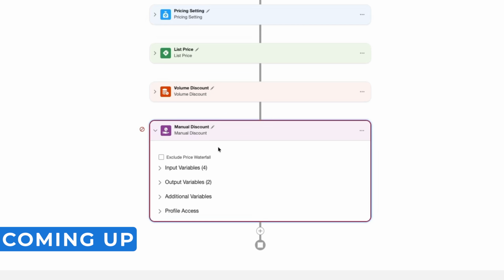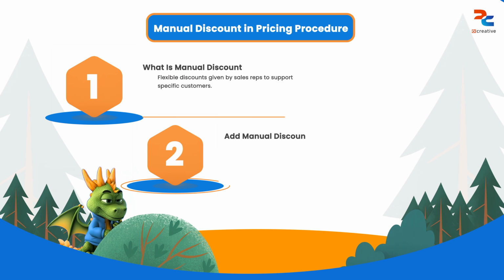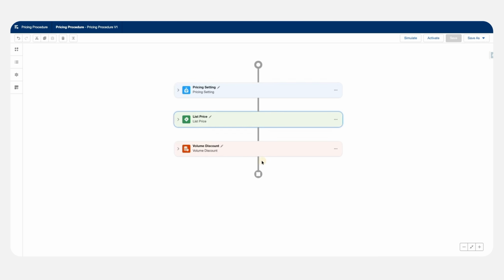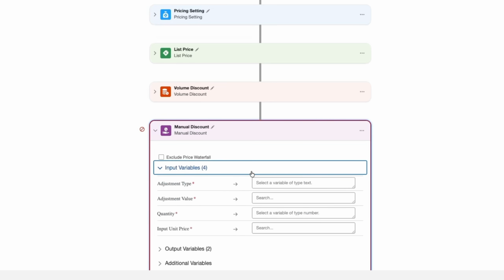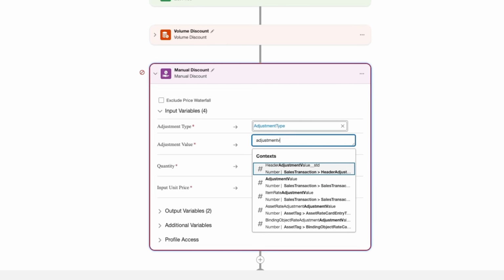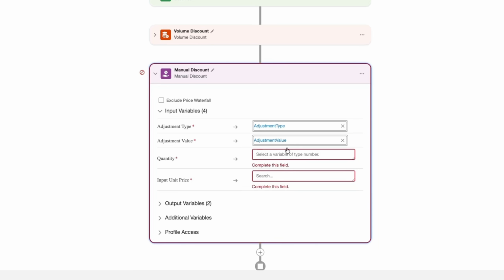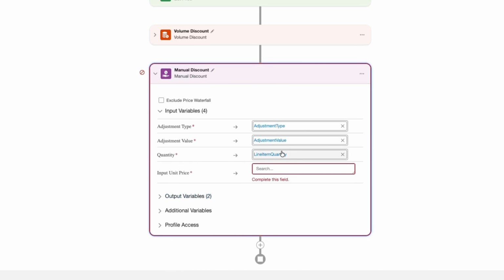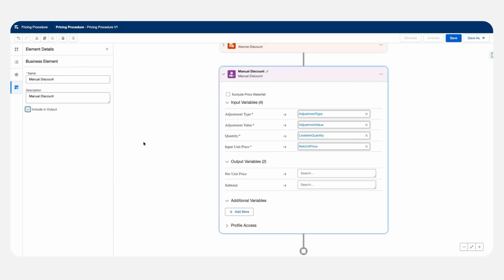Creating Manual Discount in Pricing Procedure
Learn how to implement Manual Discount elements in Salesforce Pricing Procedures for flexible, sales rep-controlled discounting within Revenue Cloud. This tutorial shows how to add manual discount steps, configure input/output variables, and integrate them into your pricing logic while maintaining governance and audit trails.

0:00 Introduction
0:14 Manual Discount in Pricing Procedure
0:40 Adding Manual Discount Element
1:01 Input Variables Demo
1:54 Output Variables Demo
2:20 Upcoming Video

Discover how to give sales reps controlled flexibility to override automated pricing when needed, while capturing every manual adjustment as an auditable step in your pricing waterfall. Perfect for scenarios requiring custom deal pricing, customer-specific negotiations, or promotional overrides that still need finance visibility and approval workflows.